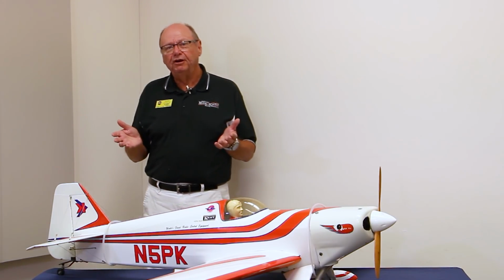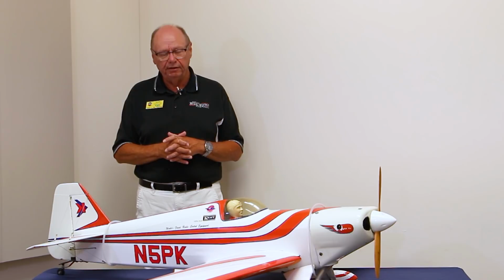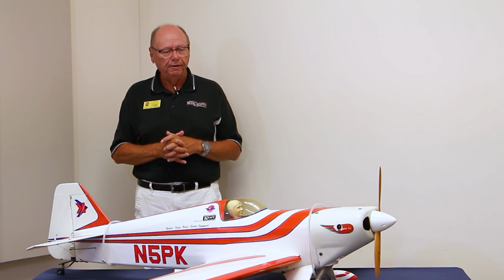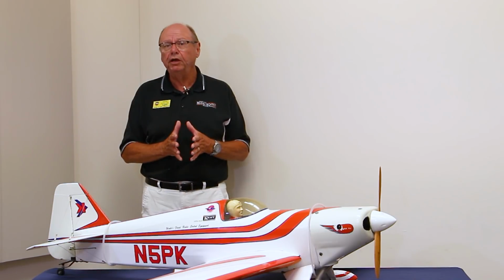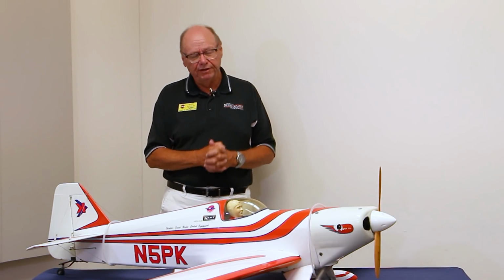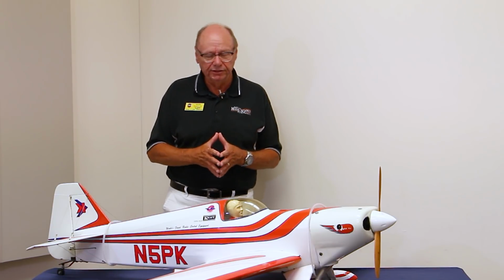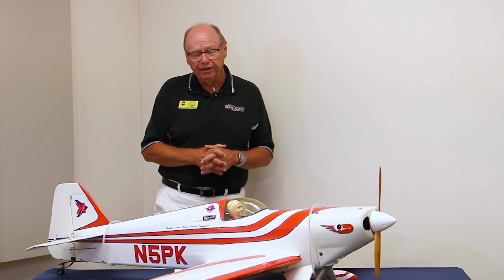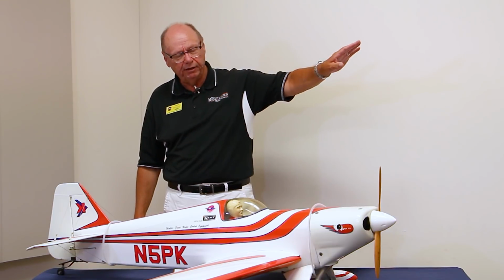FlyBy - "Super-Fli"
In this episode of FlyBy, Claire introduces Mark Radcliff to talk about his donation to the National Model Aviation Museum, the Super-Fli and talks about his experience with it at the Tournament of Champions.